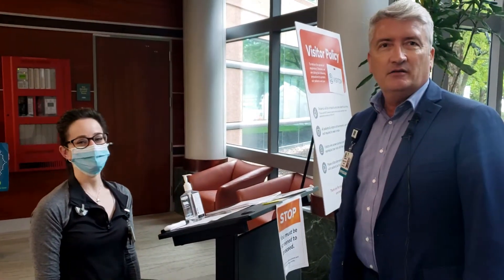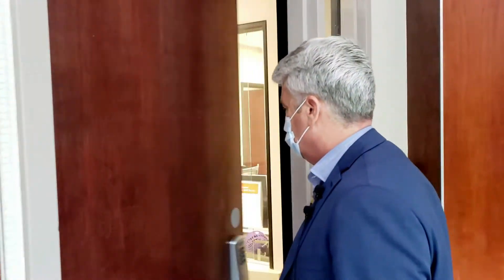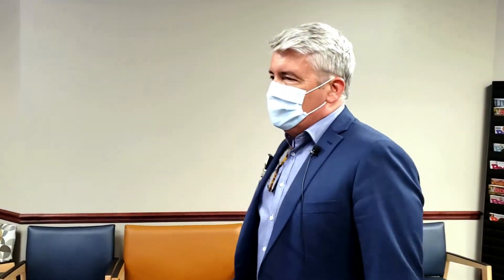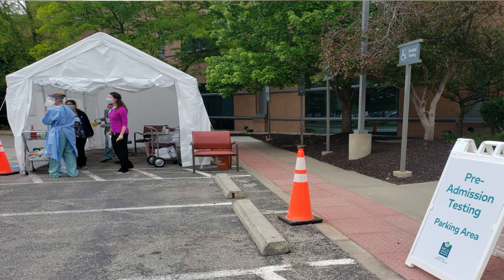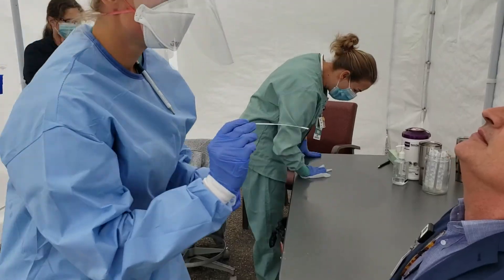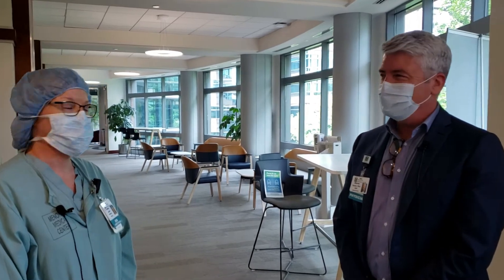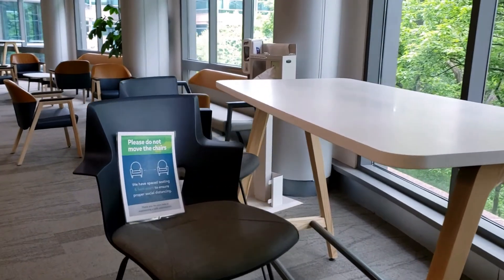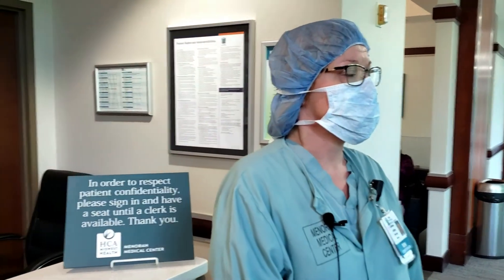Menorah Medical Center Surgical Services Tour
Learn what takes place for patients who come in for a surgical procedure at Menorah Medical Center.